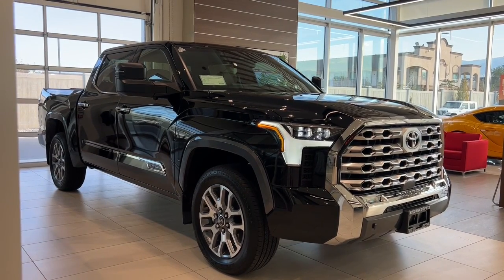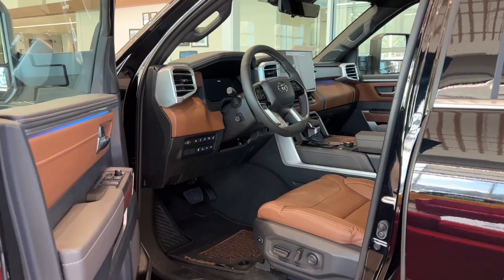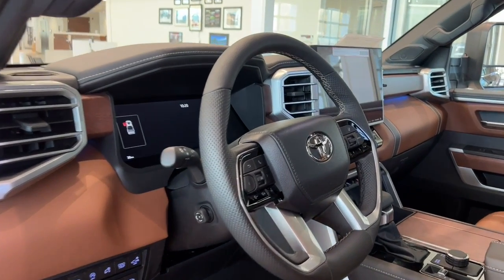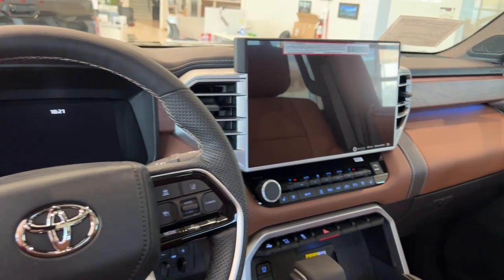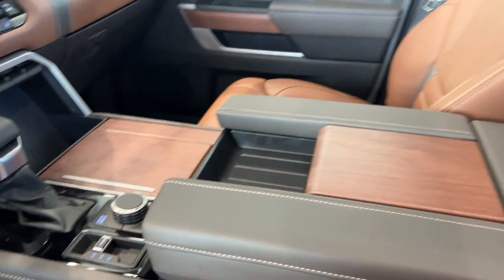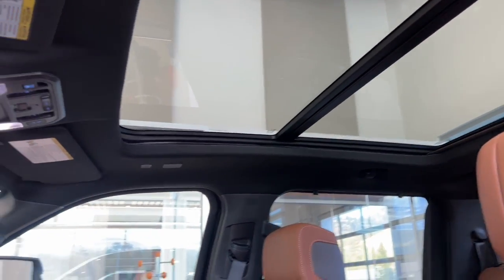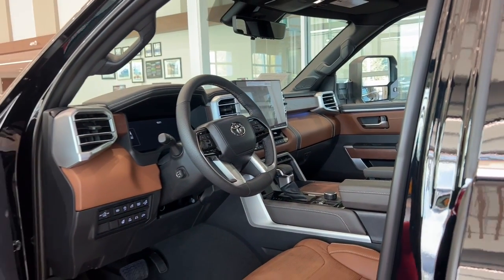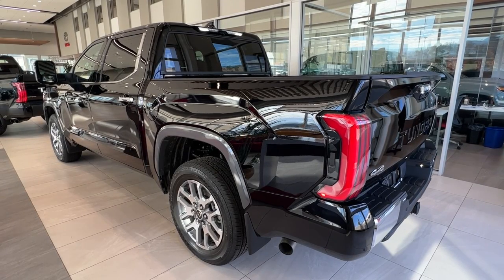2023 Toyota Tundra Platinum 1794 Edition Review - Kelowna Toyota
Prepare to embark on a journey of pure luxury and unbridled power with the 2023 Toyota Tundra Platinum 1794 Edition. This exceptional pickup truck represents the zenith of innovation, comfort, and rugged performance. At Kelowna Toyota, we are thrilled to introduce you to the epitome of automotive excellence. Join us as we delve into the remarkable features of the 2023 Toyota Tundra Platinum 1794 Edition, a vehicle designed to redefine your expectations of a full-size pickup.brbr

The 1794 Edition is a unique variant that sets a new standard for refinement. Distinguished by exclusive badges and interior accents, it exudes an air of sophistication that's second to none. Step inside the spacious cabin, and you'll be greeted by ambient interior lighting, creating a warm and inviting atmosphere.brbr

This pickup truck embraces modern technology with a power-adjustable and heated steering wheel, leather upholstery, and a digital instrument panel, providing you with both style and convenience. Elevate your audio experience with the premium JBL sound system, turning your cabin into a concert hall on wheels.brbr

Open up the cabin to the sky above with the expansive panoramic sunroof, allowing natural light to flood the interior.brbr

Tackling towing and trailering is a breeze with the trailer backup guide system and the 360-degree camera system, which provides comprehensive visibility around your truck. Whether you're on a weekend adventure or a rugged job site, the 2023 Toyota Tundra Platinum 1794 Edition is your ultimate companion.brbr

The 2023 Toyota Tundra Platinum 1794 Edition is not just a pickup; it's a testament to Toyota's commitment to pushing the boundaries of what's possible in a full-size truck. Whether you're navigating city streets or conquering the great outdoors, the 1794 Edition is ready to redefine your expectations. Visit Kelowna Toyota today and experience the extraordinary capabilities of the 2023 Toyota Tundra Platinum 1794 Edition—a truck that takes luxury and performance to a whole new level.brbr